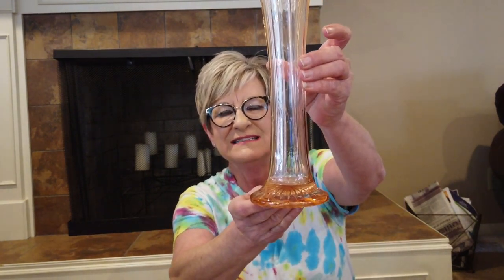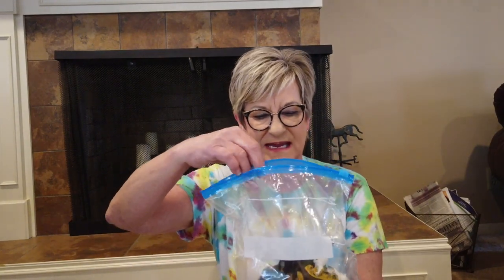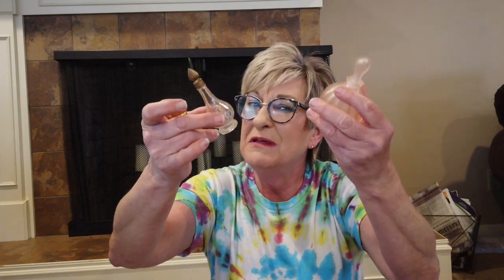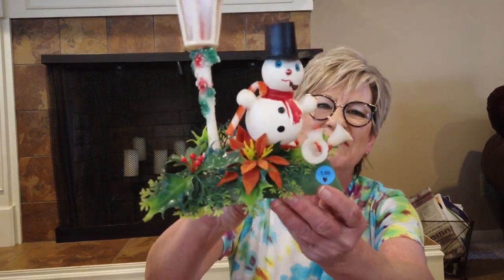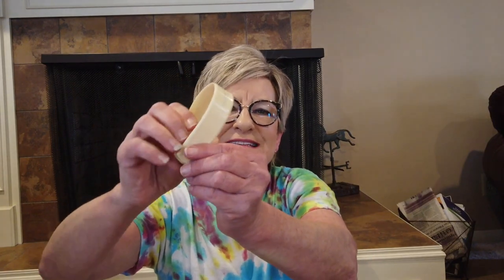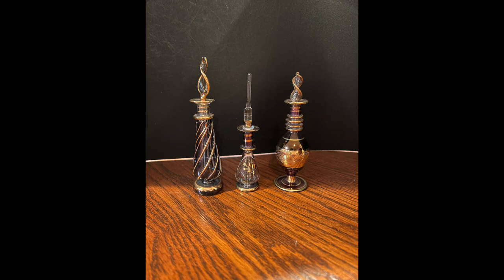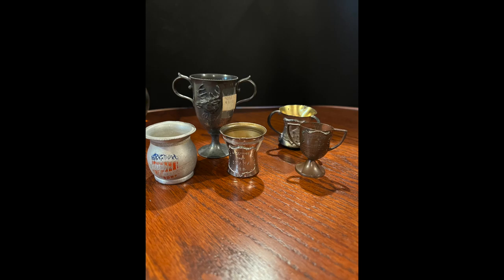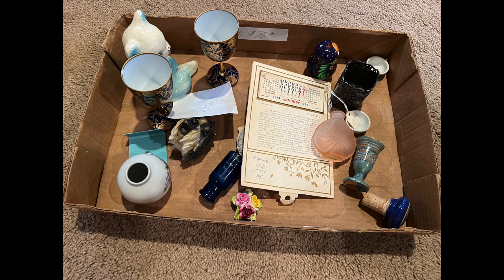Shocking Deals at Weekend Garage Sales!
Garage Sales are the BEST have to source for reselling. Check out what I found this weekend. You will be surprised at the incredible prices you can buy Vintage, Antique and Retro items.